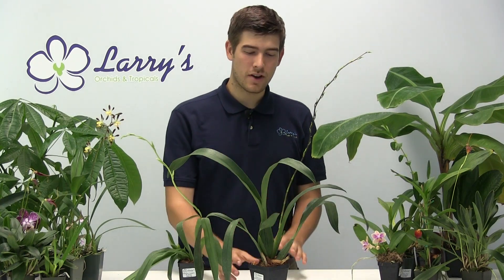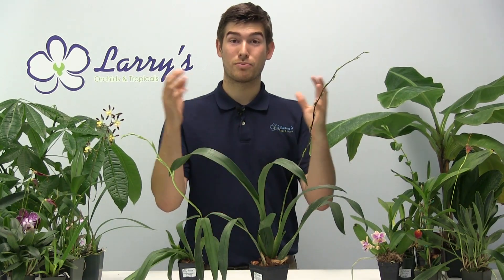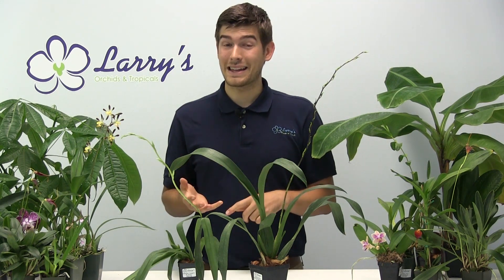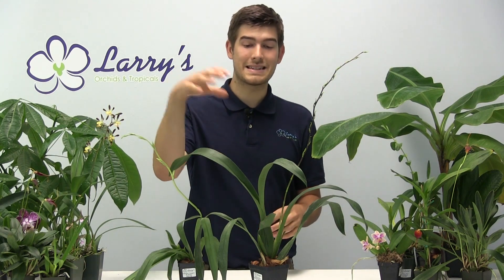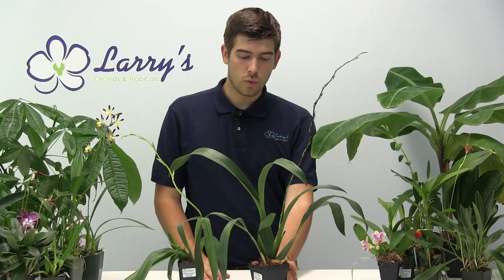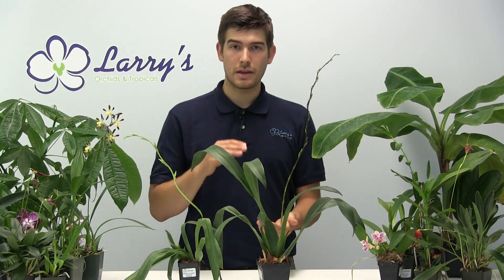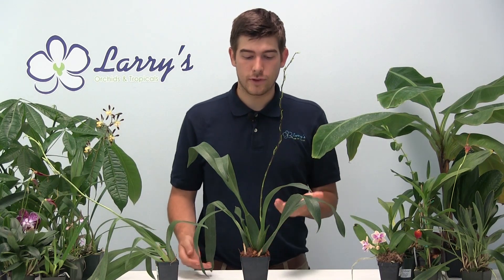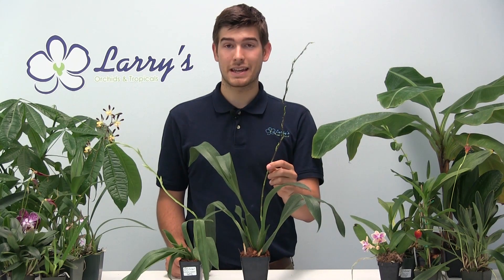How to Grow Oncidium Orchids - Complete Growig Guide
In this video we cover how to care for your Oncidiums when it comes to
fertilizing, light exposer, sunlight, temperature, humidity,
fertilizing, and general care!